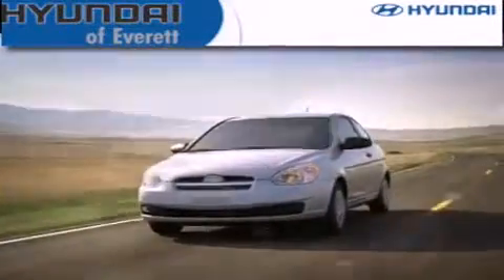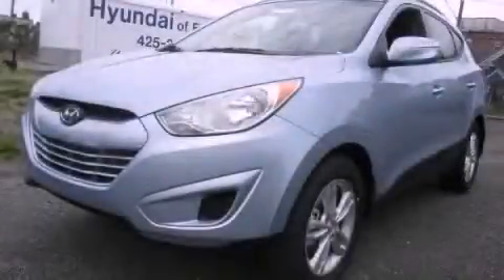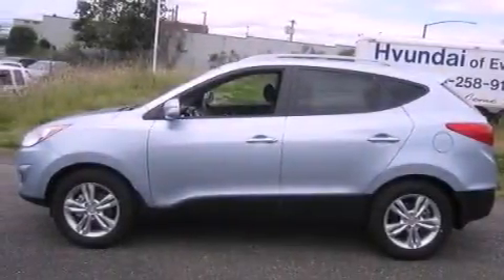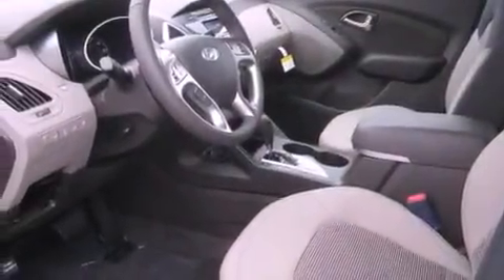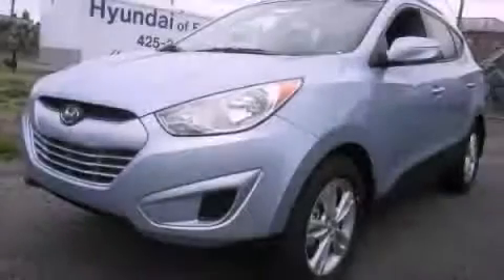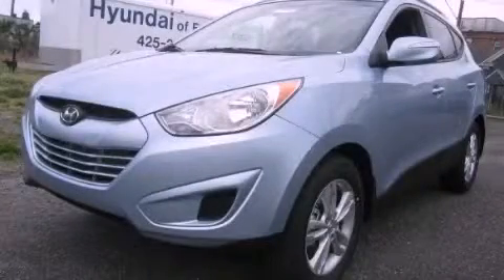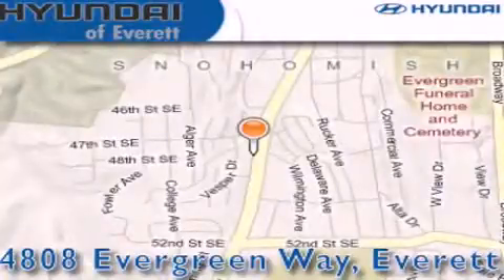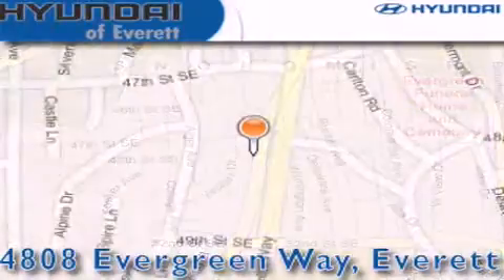2012 Hyundai Tucson Everett WA 98203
Year : 2012
 Make : Hyundai
 Model : Tucson
 Engine : 2.4L I4 DOHC 16V
 Trans . : 6 Spd Automatic
 Exterior : Aurora Blue
 Miles : 25
 Interior : Taupe Cloth Seat Trim

 2012 Hyundai Tucson Everett WA